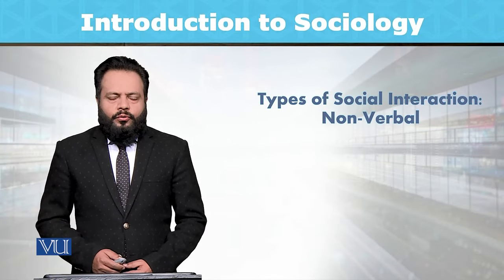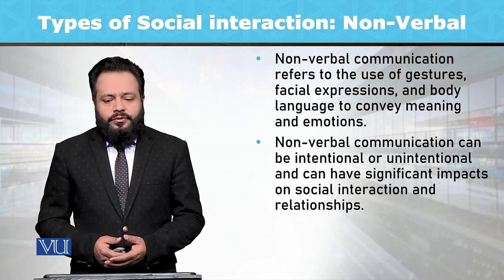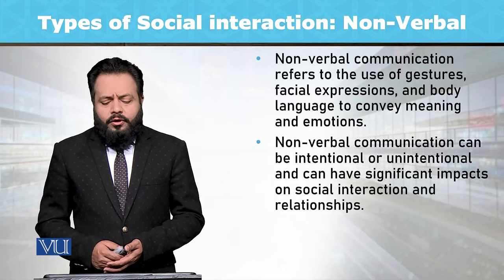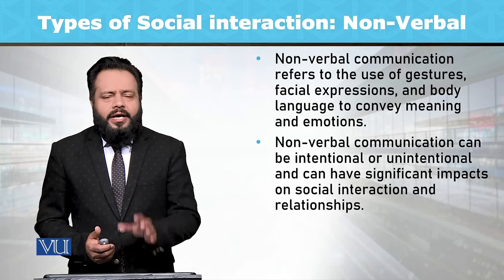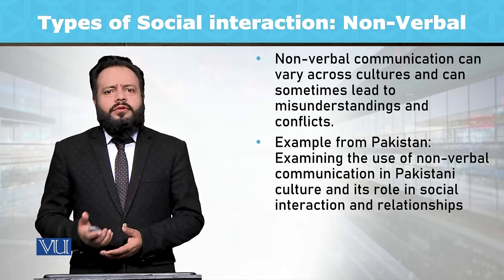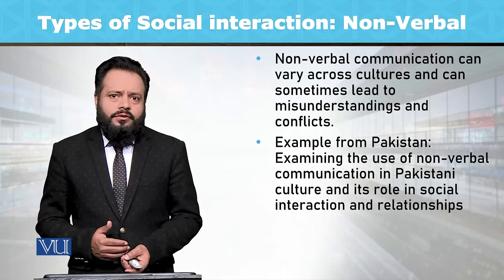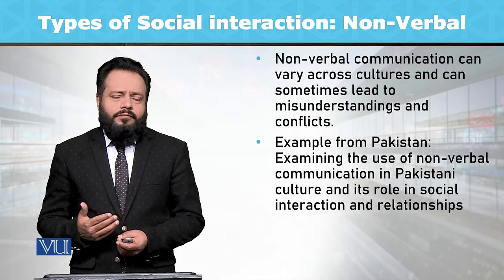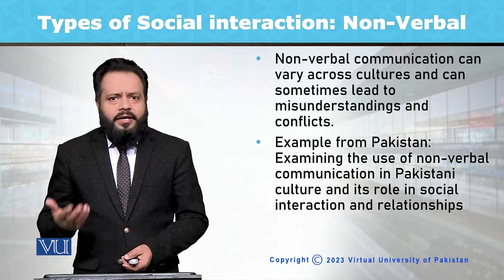Types of Social Interaction: Non-Verbal | Introduction to Sociology | SOC101_Topic031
Topic031: Types of Social Interaction - Non-Verbal,
By Dr. Imran Sabir